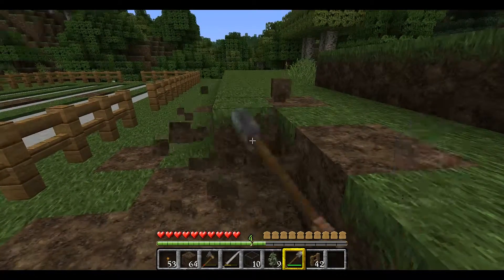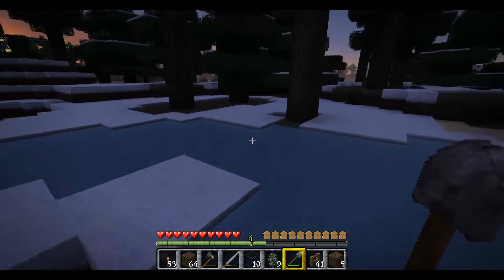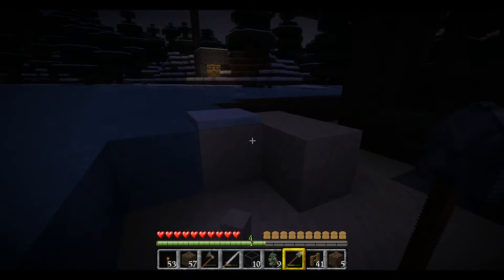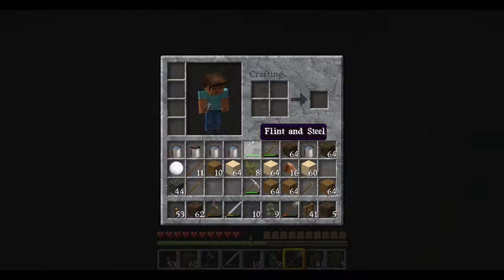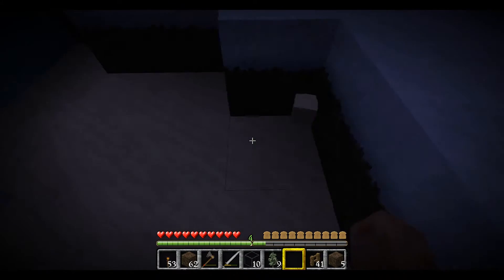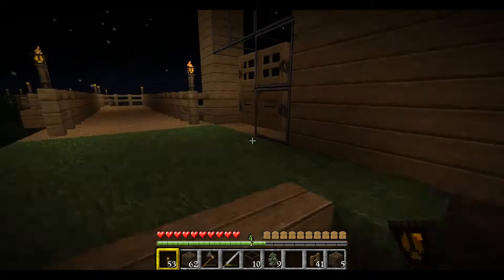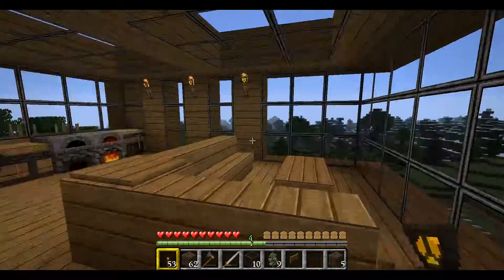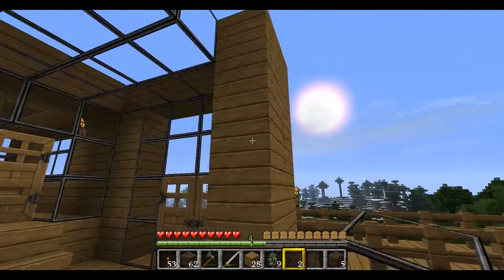Minecraft Let's Play Episode 34